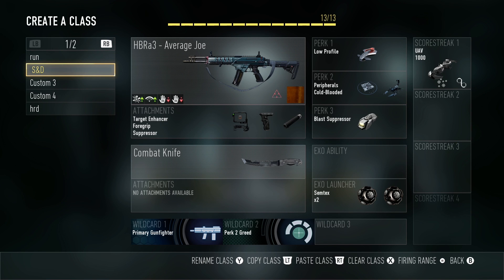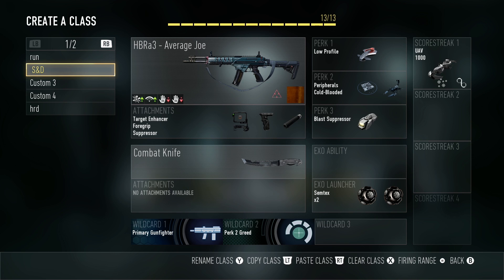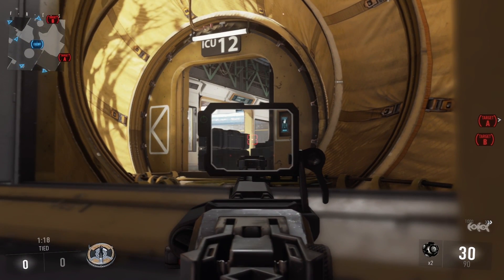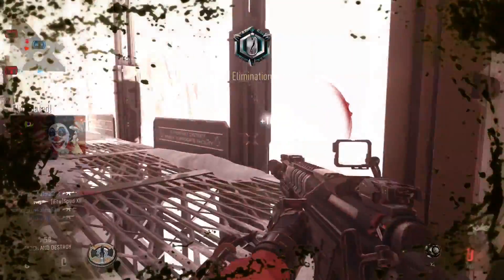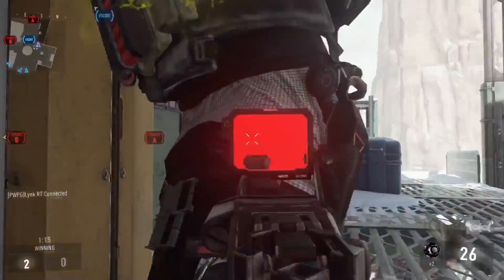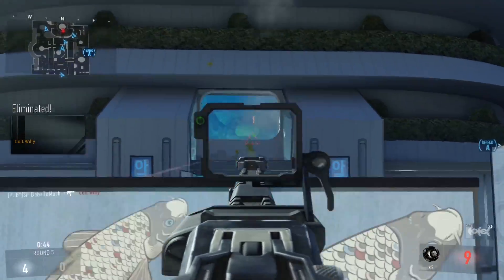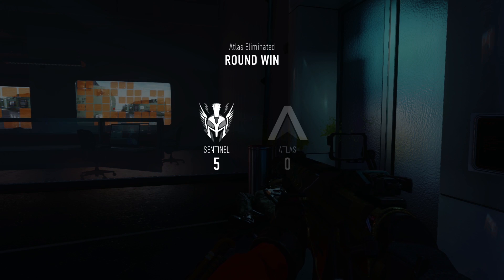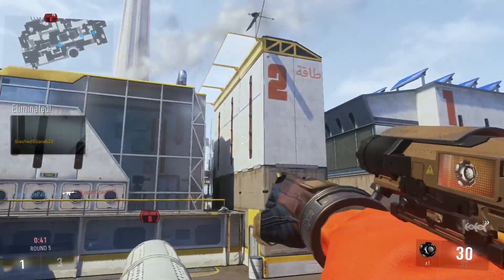Best Search and Destroy Class! COD AW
My favorite Search & Destroy Class in Call of Duty Advanced Warfare!!!